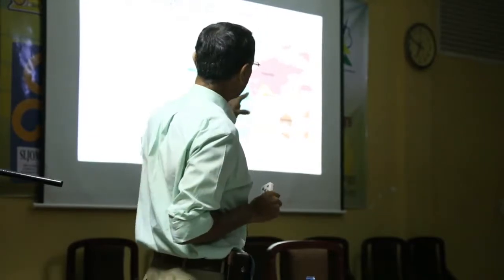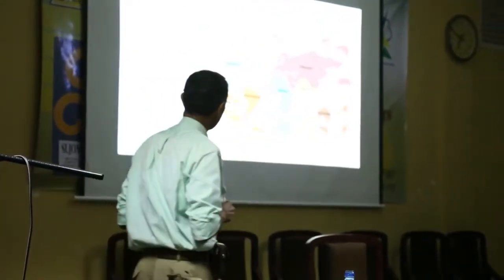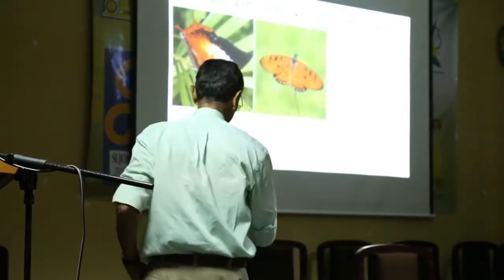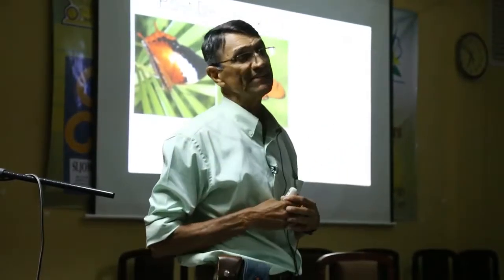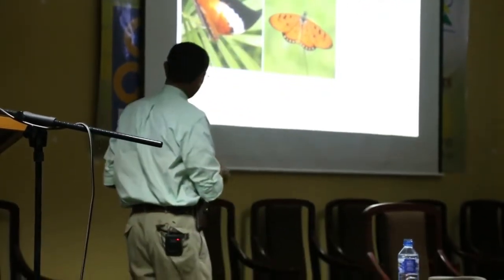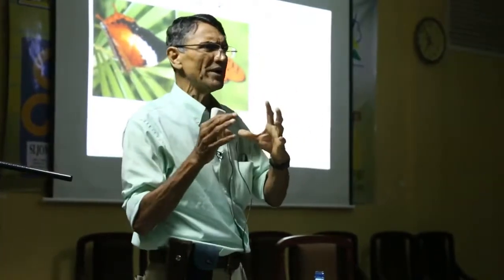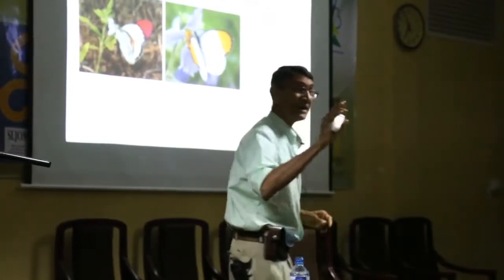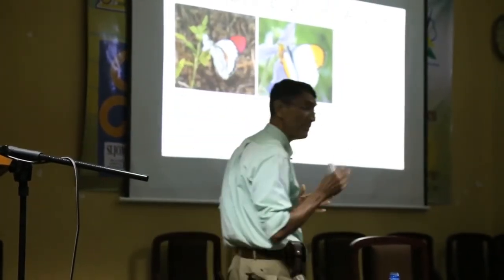Butterflies of Sri Lanka and their origins - Dr. George Van Der Poorten - Part - 2